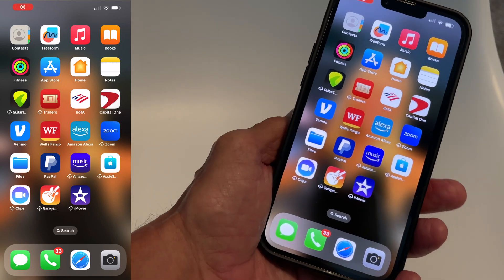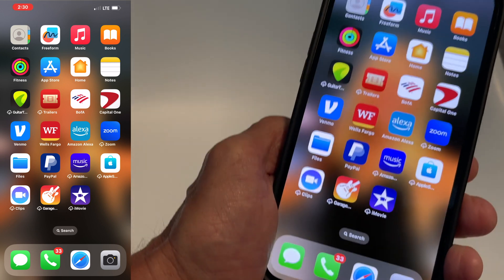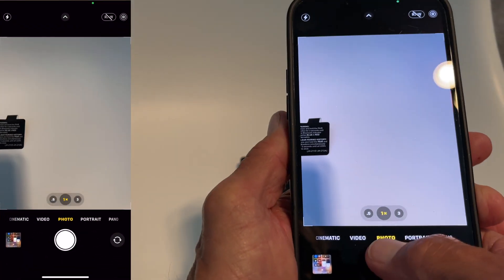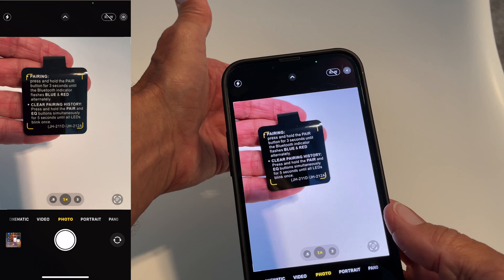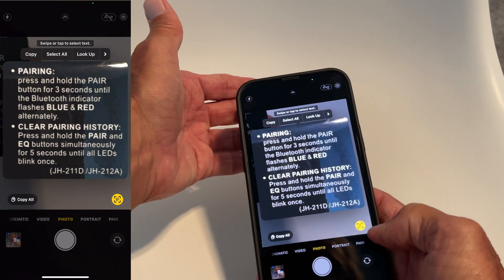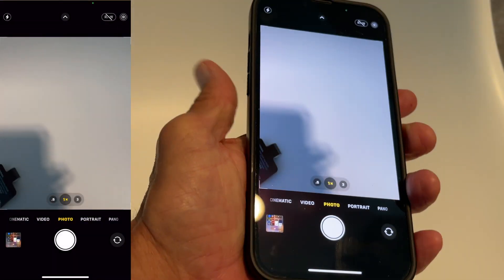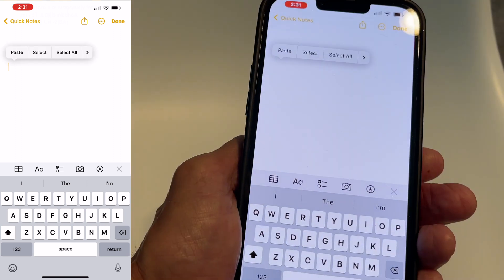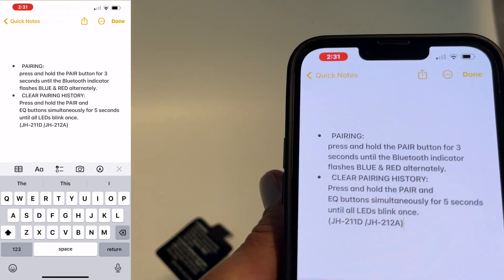How to use your iPhone camera to copy and paste text